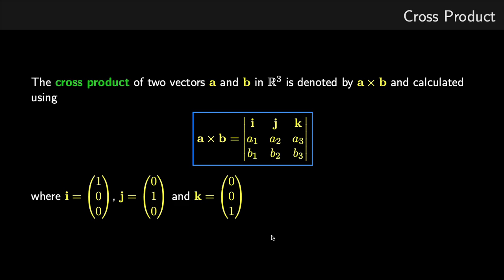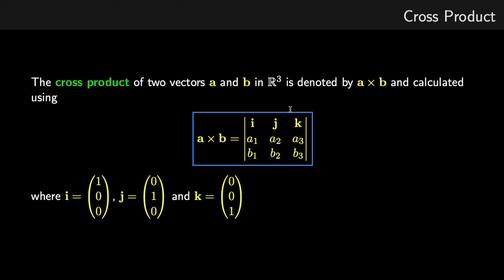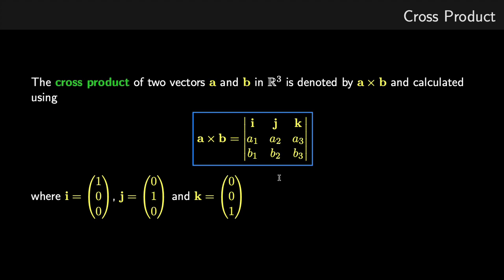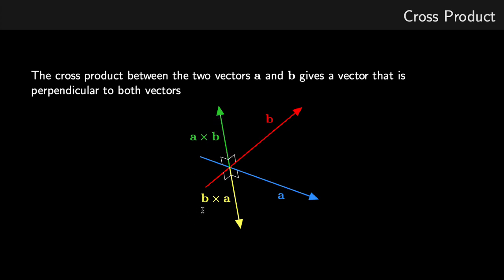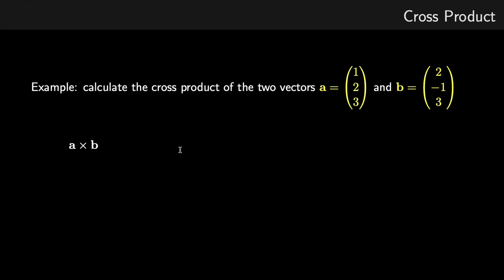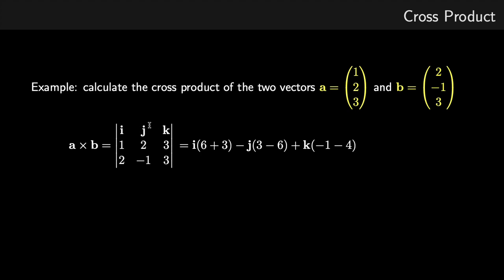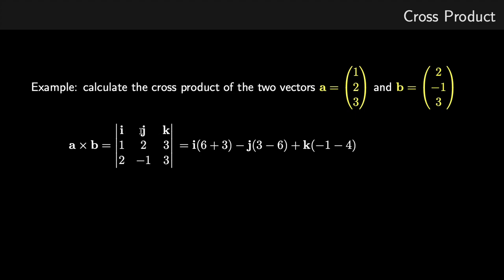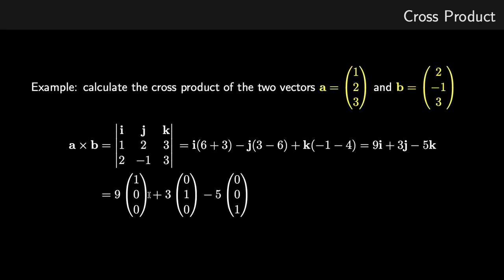Cross product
A short video explaining the cross product of two vectors.